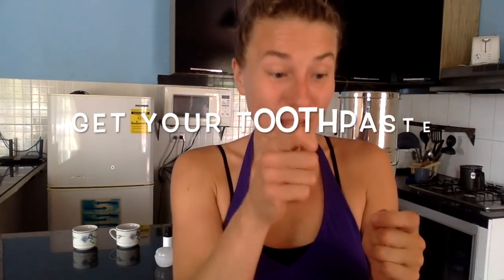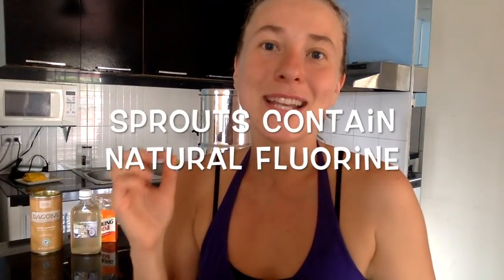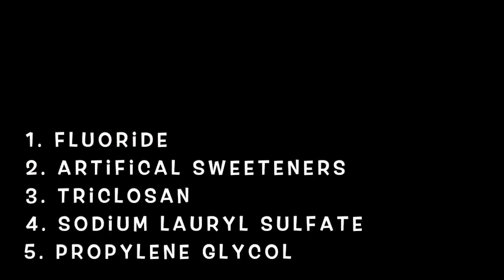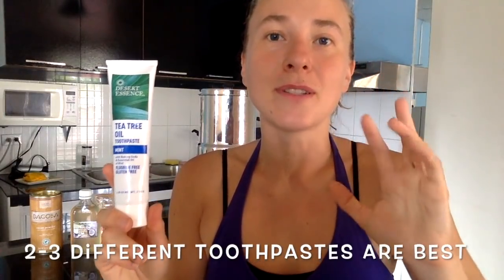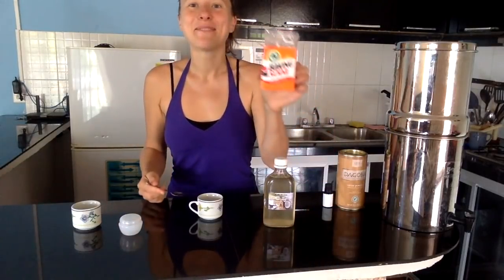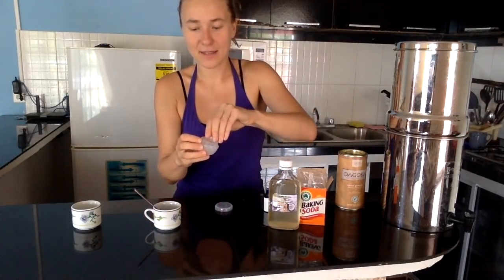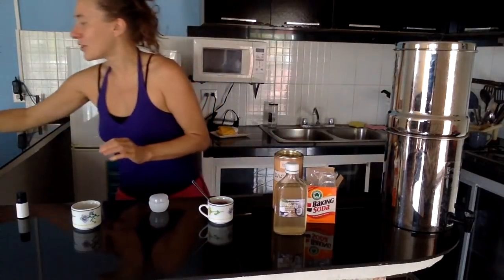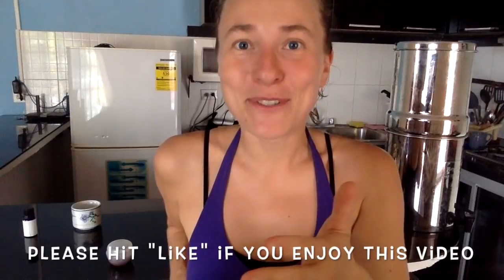BEST Toothpaste for Sensitive Teeth & to Prevent Cavities (HOMEMADE)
Making your own toothpaste for sensitive teeth to heal cavities and tooth decay... it is sooooo easy! Just 3 simple ingredients are part of my best natural toothpaste recipe.

🌸 Let's get your health back on track! I am available for new 1-on-1 clients this month

In part 1 of the is video, I share with you the 5 worst ingredients in conventional toothpaste, e.g. fluoride.

In part 2, you'll me my two favourite store-bought toothpaste and why they WORK amazingly against sensitive teeth, to prevent cavities and tooth decay.

In part 3, we make my delicious and powerful toothpaste together out of just three ingredients! I promise, you love brushing your teeth from now on! :-)

Best store-bought toothpastes...

★ Lucky Teeth Organic Toothpaste

★ Dessert Essence - Tea Tree & Mint Toothpaste

You can find all homemade-toothpaste ingredients and other recommendations for oral health here...

// V I D E O S  to watch

Sensitive Teeth - 7 Secrets to Heal Your Teeth That No Doctor Will Tell You

Playlist 🎧 Biggest Mistakes - Avoid doing THIS if you want to finally heal 🎧

GUT HEALING GUIDE 🥦 Start healing your gut troubles in one week with delicious food

1-on-1 SUPPORT 🌸 Let's get your gut health back on track!

MY GUT-SUPPLEMENT KIT ☀️ Video Tutorial + Bonus Check Lists to find the best supplement to heal your digestive struggles!

STOMACH PAIN Reliever (FREE) ❤️ My #1 "trick" to relieve stomach pain without meds in less than 20 minutes

P.S. If you see this: Please start your comment w/ "YES”